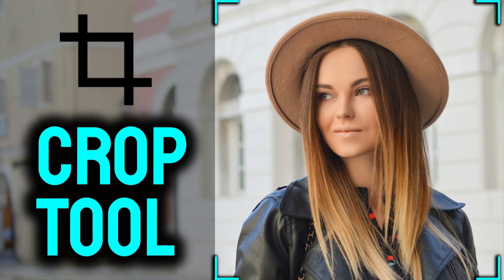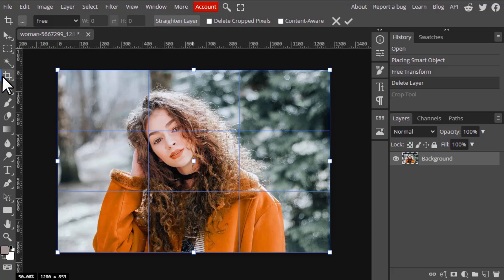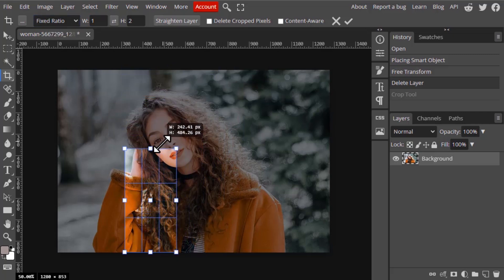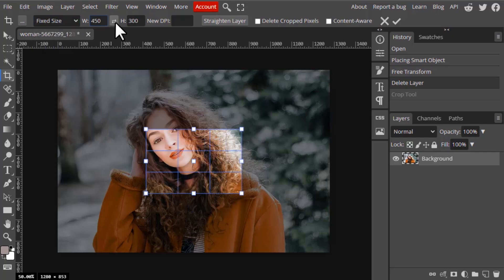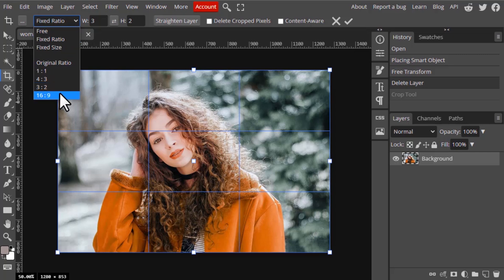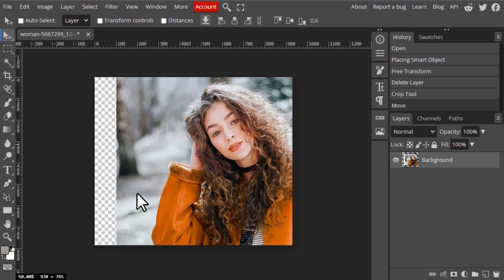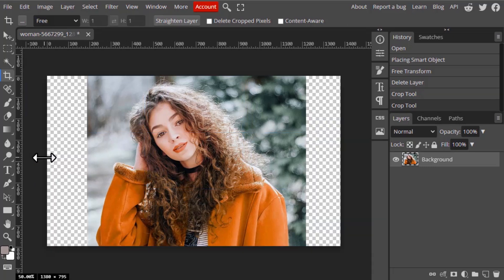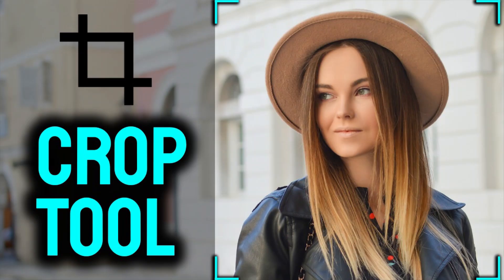How to use Crop Tool in Photopea | Crop the Image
Photopea - Crop Tool

Hi Everyone, In this video, We are going to see How to use Crop Tool in Photopea. We also see How to crop using different cropping methods, deleting cropped pixels and using Content Aware.